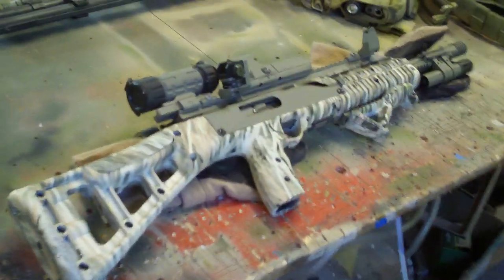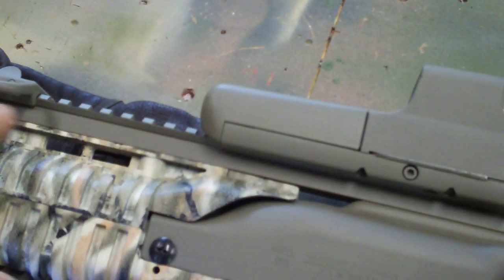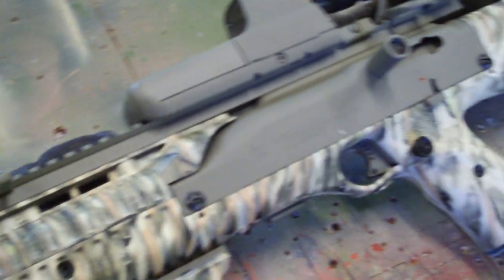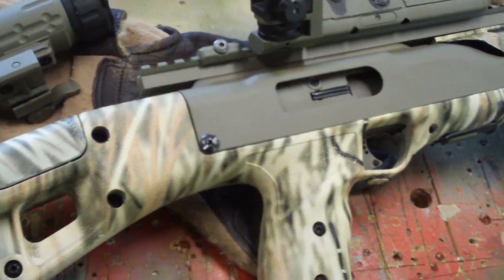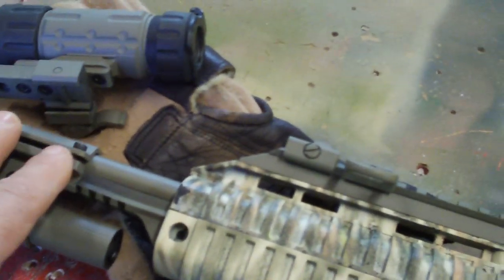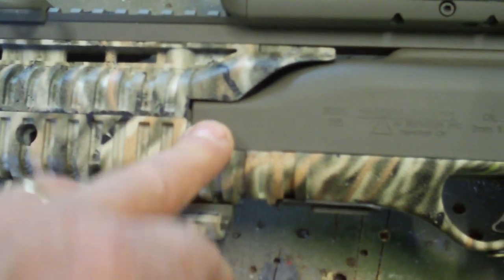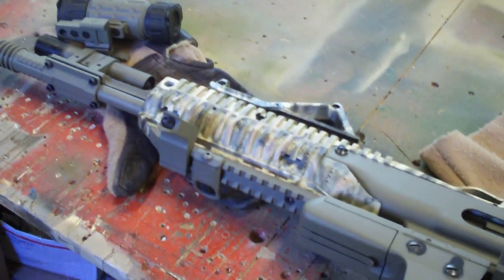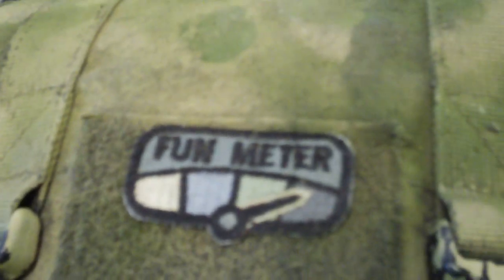Great Gun for a Tinker: Hi Point 995 Classic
If you like to tinker and you like cheap guns you should already own a Hi Point 995 Classic. From Box Stock to Full Bloat this Mad Monkey Gun should give you some ideas. to see what other guys have done with their Monkey Guns.